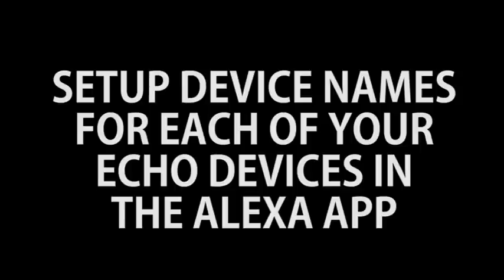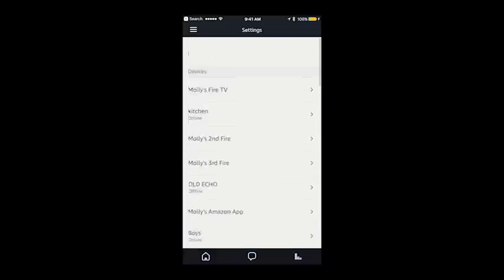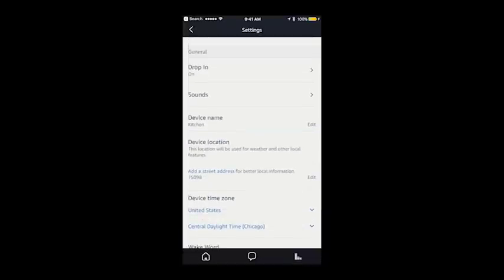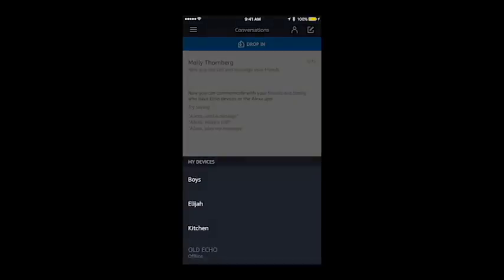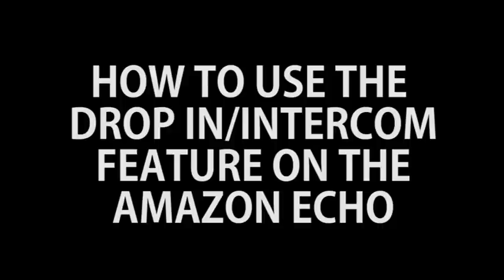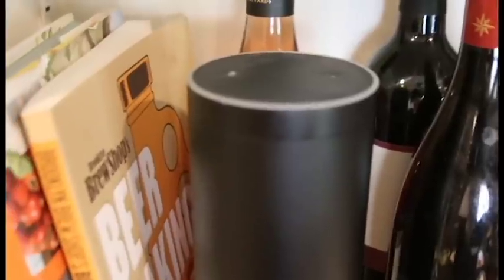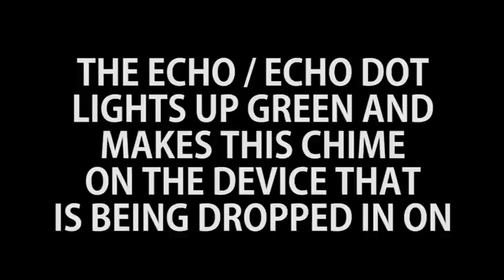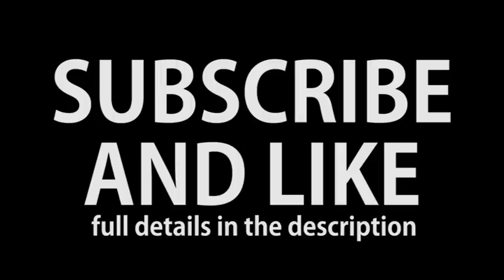Amazon Echo Dot Intercom - Learn How to Setup Alexa Intercom Skill to Use Echo as an Intercom!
Have you tried the Alexa Intercom Skill on your Amazon Echo? If not - you are missing out on creating a wireless intercom system using the Amazon Echo devices!

USING ECHO AS AN INTERCOM

That's right folks, if you have 2 or more Amazon Echo devices - you can use them like a home intercom system and this video shows the Alexa intercom setup process. We use Echo Dot as an intercom in combination with our Echo. It's a great way to communicate without having to yell upstairs at the kids.

ALEXA INTERCOM SETUP

In this video, I'll show you how to name your Amazon devices in the Alexa app, how to use the how to use Alexa intercom to drop in or call other Echo devices. Also, I'll show you how to use an Echo to call or drop-in to another Echo device. What Alexa intercom commands to use. How to enable drop in on Alexa and more.

ALEXA SKILLS

We use the echo dot intercom features every day to yell at our kids.  Set this Alexa skill and spy on your kids - okay or not.

Get all the details about using Echo devices as an intercom